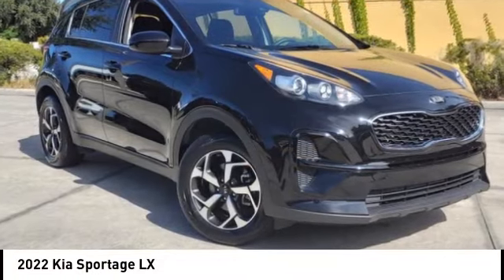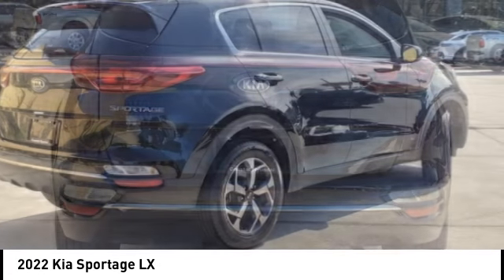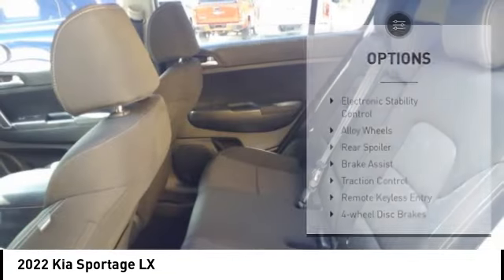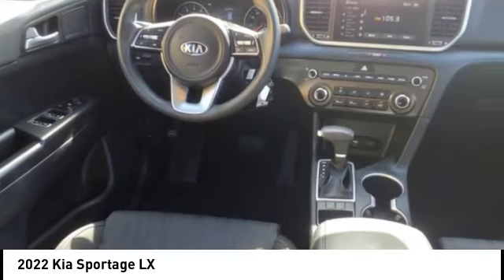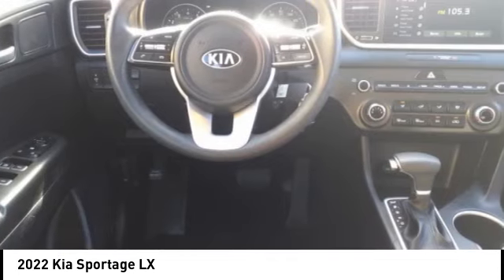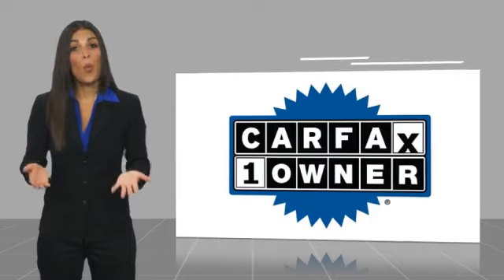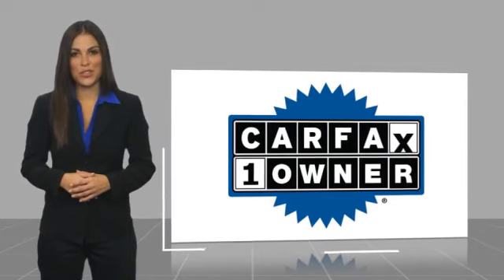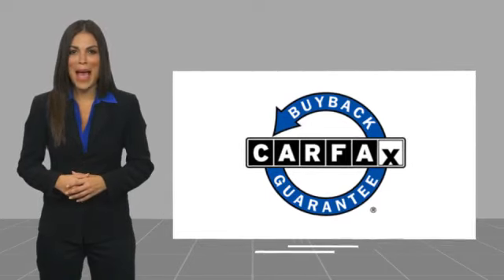2022 Kia Sportage Melbourne FL H82819A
2022 Kia Sportage LX

This 2022 Kia Sportage LX in Black Cherry Pearl features: FWD CARFAX One-Owner. Recent Arrival! 23/30 City/Highway MPGbrbrbrVisit our virtual showroom 24/7 @